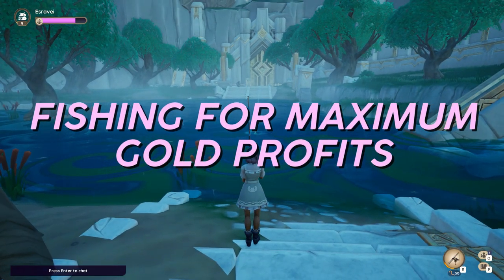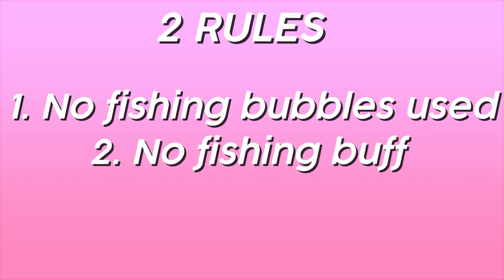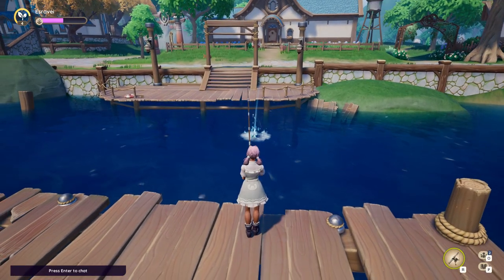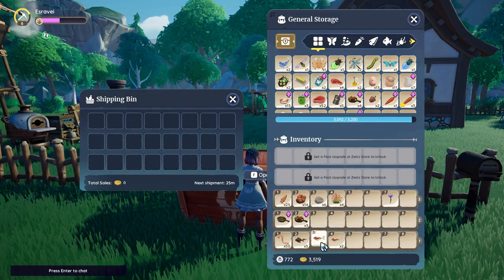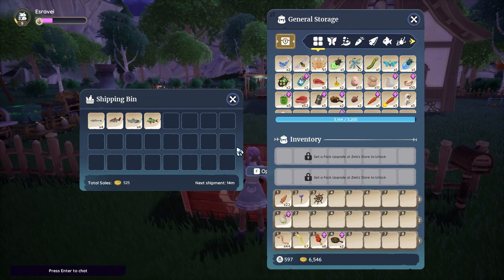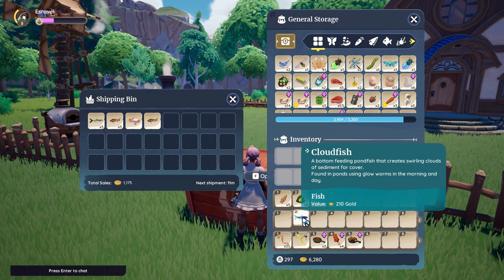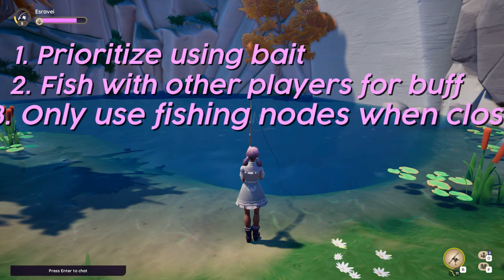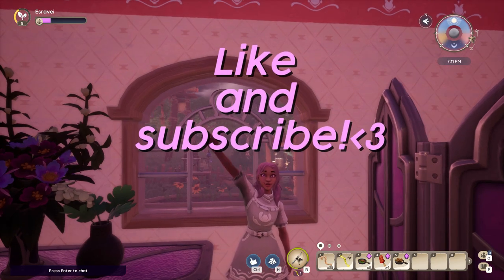BEST Gold Fishing in Palia, Gold Comparison & How to Maximize Profits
I hope this video helps you guys make the most gold you can from fishing!! ^.^

Intro 0:00
How I standardized the fishing 0:37
Why I didnt use fishing buff 1:10
Kilima River 1:44
Kilima Lake 2:11
Ponds 2:29
Caves 2:47
Bahari River 3:02
Bahari Coast 3:23
Glow worms 3:59
Tips for MORE gold 4:58
Outro 5:48

♪ insomnia | prod. by lofilow